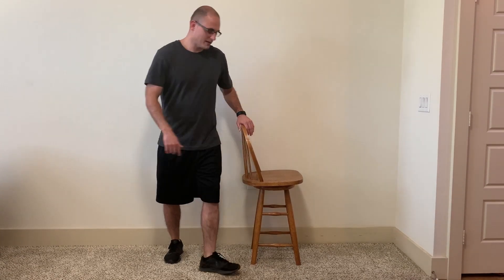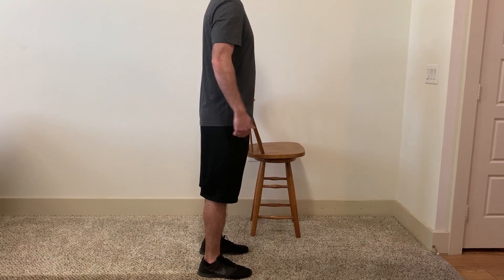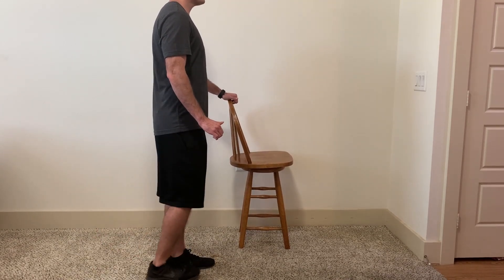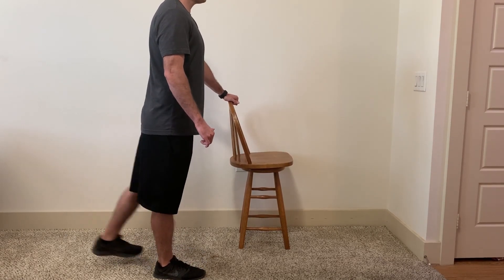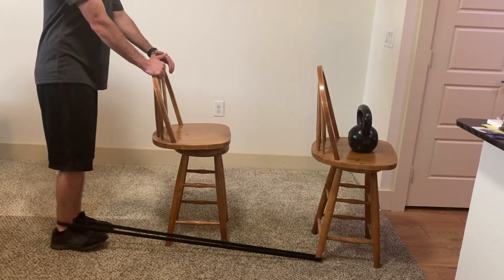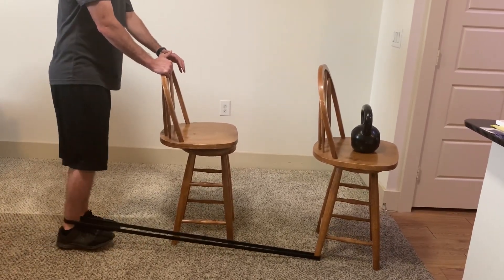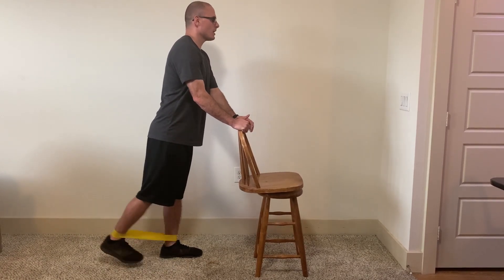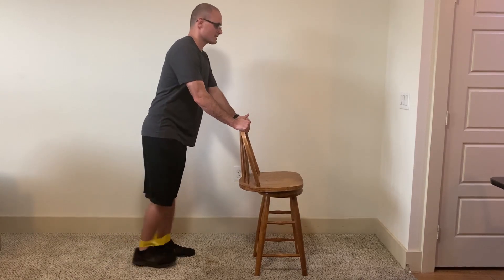Standing Hip Extensions And Two Variations To Challenge Yourself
Standing hip extensions are a beginner glute exercise that you can do at home.  However, you can add resistance bands to make it much more challenging.  Stand up tall, squeeze your glutes and don't arch your back.